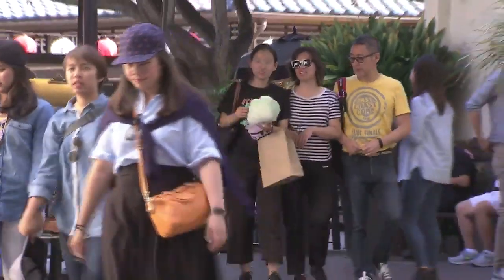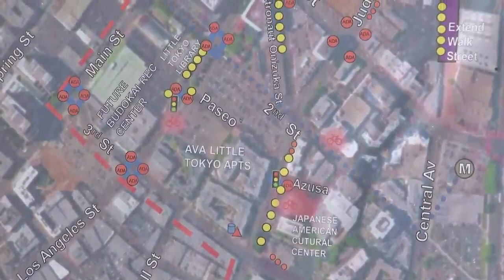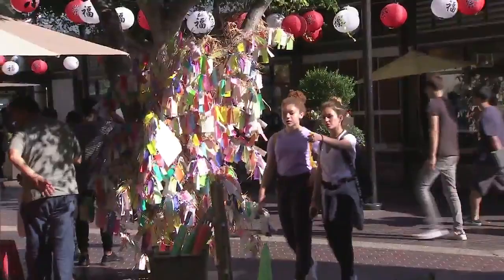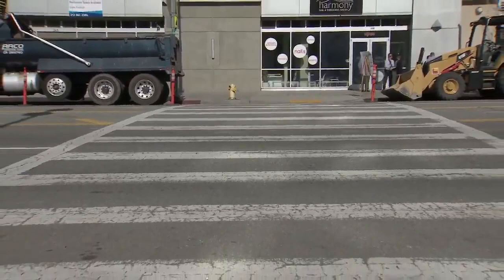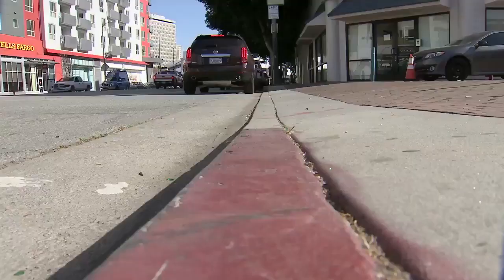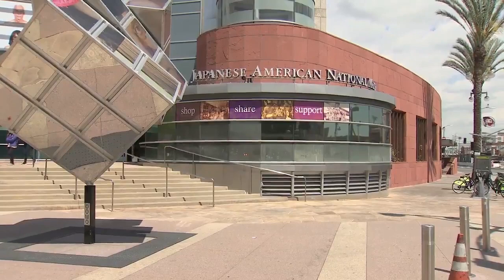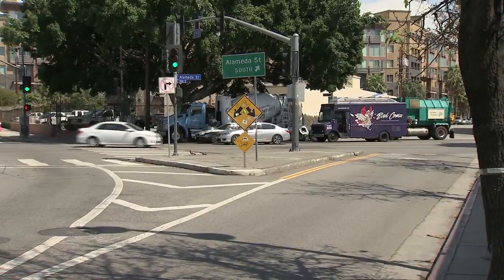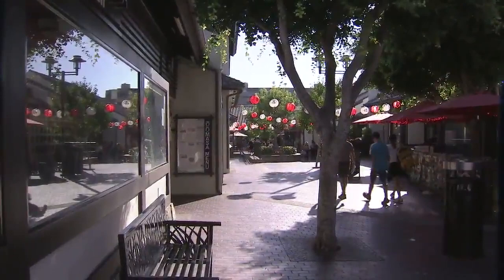Huizar, DTLA Forward, Announces $5.3 Million in Street Improvements Coming to Little Tokyo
Councilmember Huizar, Chris Komai, chair of the Little Tokyo Community Council, the Bureau of Engineering, the City’s Department of Transportation, the Bureau of Street Lighting and community members broke ground this week on $5.3 million in street improvements coming to Little Tokyo.

The improvements are part of Councilmember Huizar’s DTLA FORWARD initiative and include extending the pedestrian plaza by the Japanese American National Museum and connecting it to the Go For Broke Monument. Additional enhancements will close the slip lane at 2nd Street and Alameda Street for public art.

The scope of the project encircles Little Tokyo, from Alameda on the east, 3rd Street and San Pedro to 4th on the south, to Main Street and Judge John Aliso Street on the west, and First Street and Temple Street on the north.

Once completed, the project will bring 50 curb ramps, 56 pedestrian lights, 104 planted trees, continental crosswalks at six intersections, two new traffic signals and more than 22,000 square-feet of sidewalk repairs.

“Little Tokyo is a historic neighborhood, rich in tradition and Japanese culture,” said Councilmember Huizar. “For generations it has been one of the City of Los Angeles and DTLA’s premier destinations. These upgrades will vastly improve the pedestrian experience so that locals and visitors can continue to enjoy Little Tokyo, a true Los Angeles’ treasure.”

Funding for the improvements comes from about $3.1 million in Active Transportation Program funds and $2.2 million in Prop. C funds. The City’s Bureau of Engineering estimates the improvements will be completed by early 2020.

The project is one of several in the area, including improvements in the Arts District and Metro’s Regional Connector, which will dramatically transform the space between City Hall and the new 6th Street Bridge. Trees that have damaged sidewalks and cannot be safely trimmed back at the roots will be replaced at a two-to-one margin.